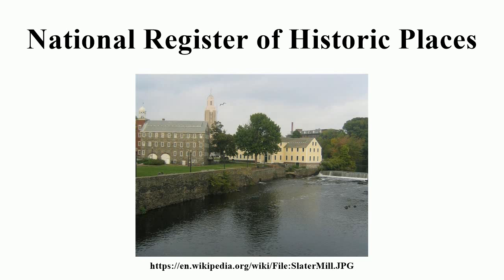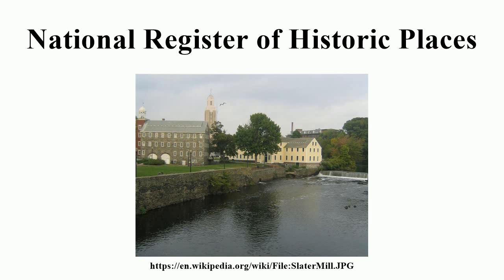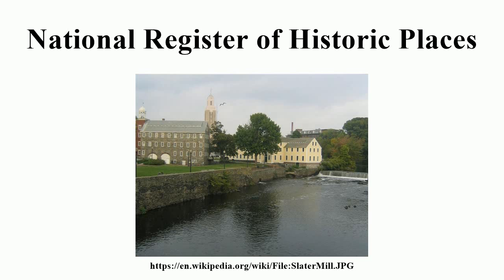National Register of Historic Places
Image-Copyright-Info
Author-Info:   Forest J. Handford

Image-Copyright-Info